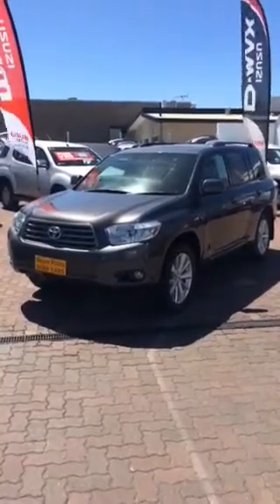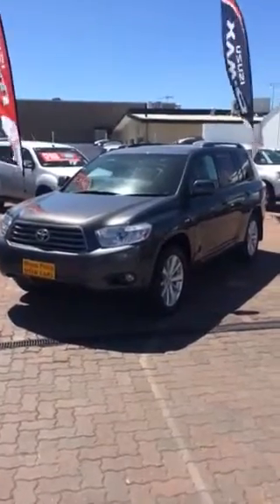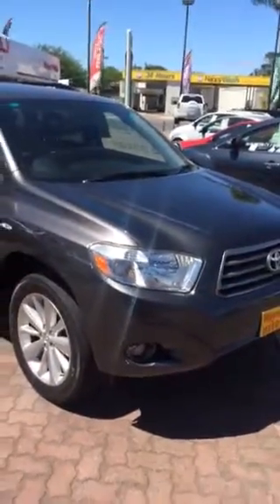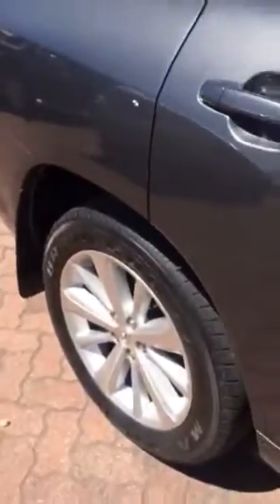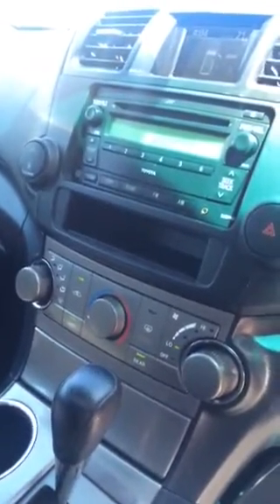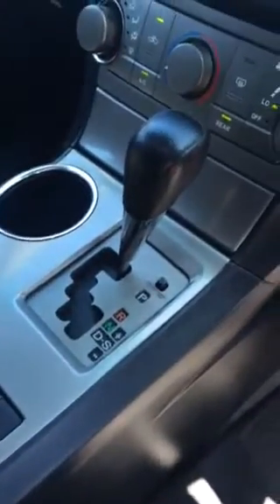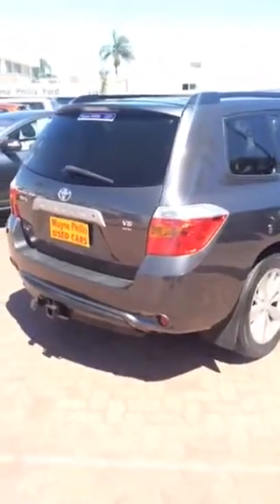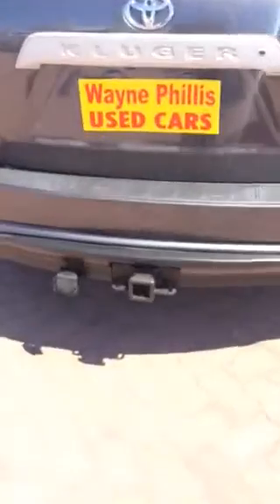Rob - Wayne Phillis Automotive - Kluger virtual tour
2009 Toyota Kluger virtual tour